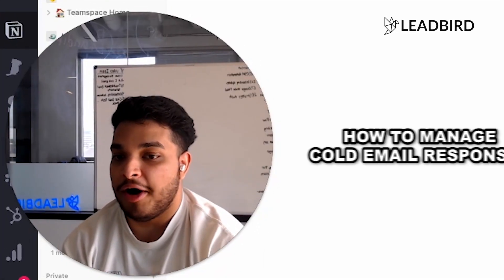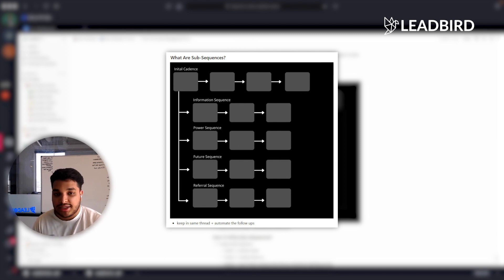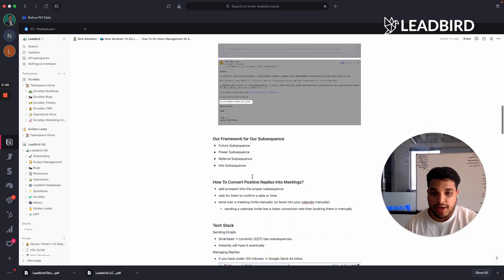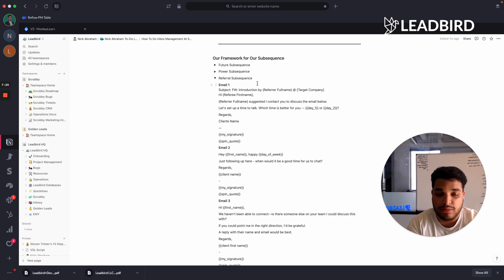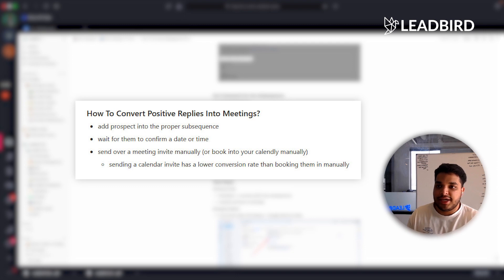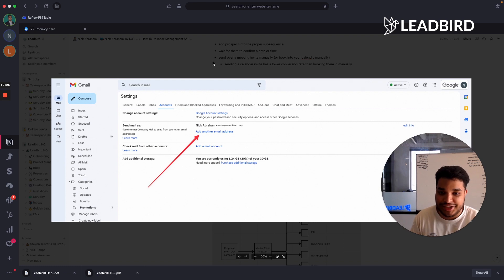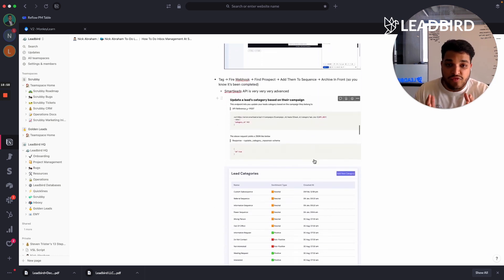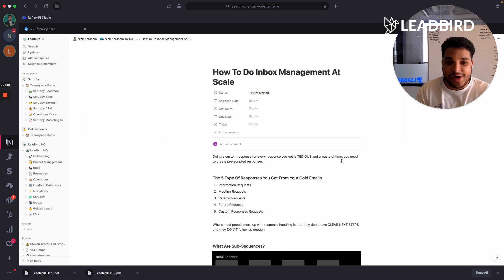How to Do Inbox Management at Scale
In this video, I'll show you how we manage multiple inboxes for our client accounts with only one inbox manager, using a scalable and efficient process.

With the ever-increasing volume of emails and messages in today's digital world, managing multiple inboxes can be a daunting task. However, our inbox management process has proven to be effective in handling thousands of inboxes while minimizing the risk of important messages being overlooked or lost. I'll walk you through the steps we take to ensure timely and efficient responses to all client communications, without sacrificing quality or productivity.

Our inbox management process includes tools and techniques that have helped us to streamline our workflow, automate routine tasks, and prioritize urgent messages. Whether you're a business owner, a virtual assistant, or a freelancer, our inbox management process can help you manage multiple inboxes efficiently and effectively.
00:00:00 - Inbox Management: Five Common Categories of Responses and the Importance of Subsequences
00:02:37 - The Power of Email Subsequences in Inbox Management
00:05:04 - How to Write Effective Subsequences for Email Campaigns
00:07:17 - How to Enroll a Prospect into a Subsequence and Convert Positive Replies into Meetings
00:09:29 - Inbox Management with Google Send Mail and Front
00:12:01 - Advanced Inbox Management Tips: Separating Inbox Management and Email Sending, Using Monkey Learn AI Models for Categorization
00:14:23 - Automating Email Categorization and Follow-up Processes
00:16:42 - Custom Responses in Inbox Management
00:19:04 - Generating Leads with Libra.io